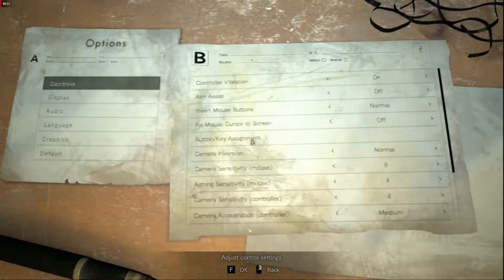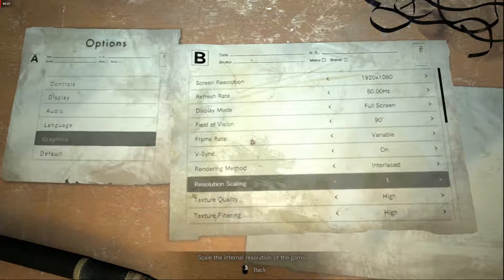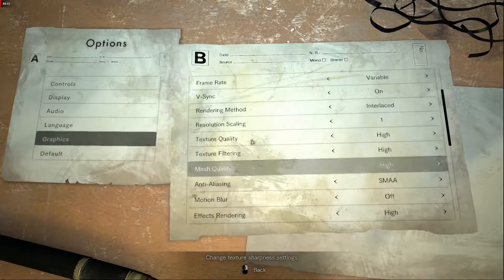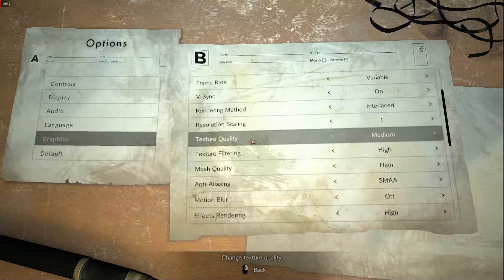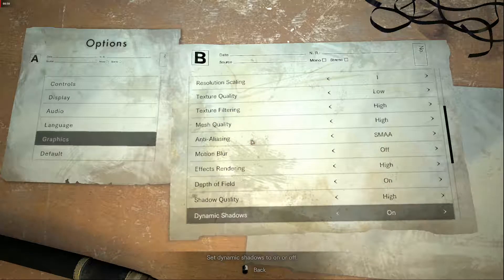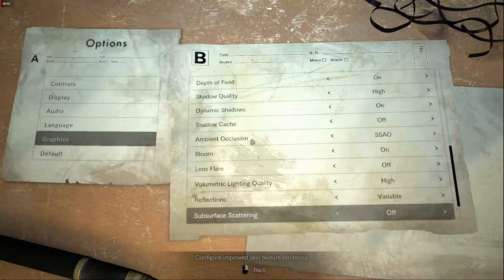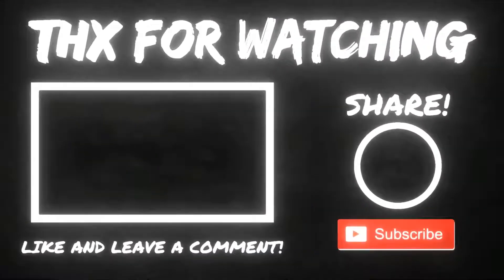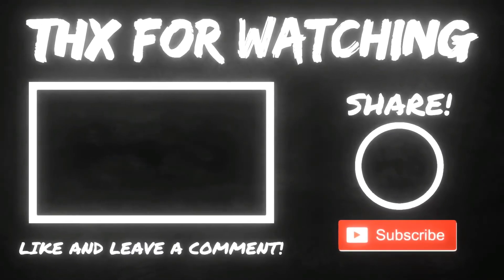Resident Evil 7 stutter lags audio fix fps boost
Everything run smooth until the supper with family. This will fix the stutter lags and audio desync and give you better image.